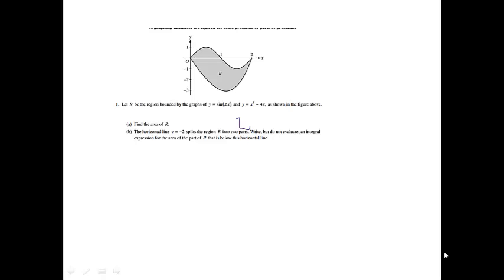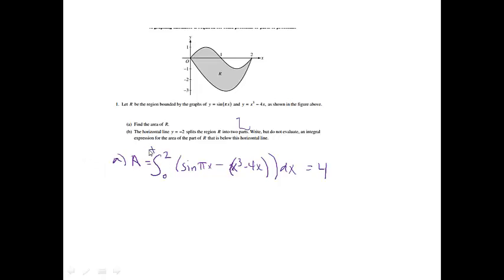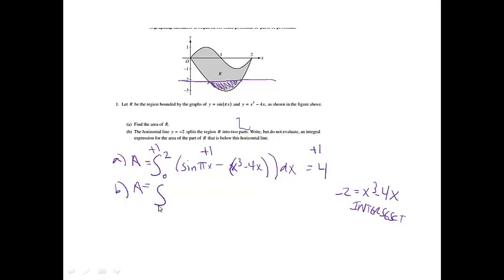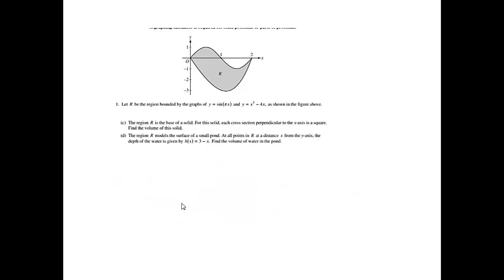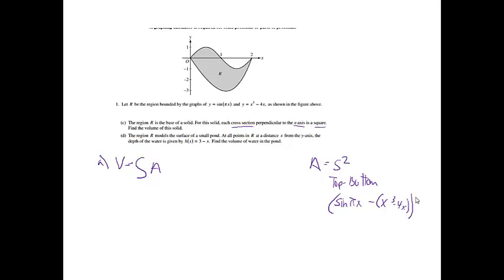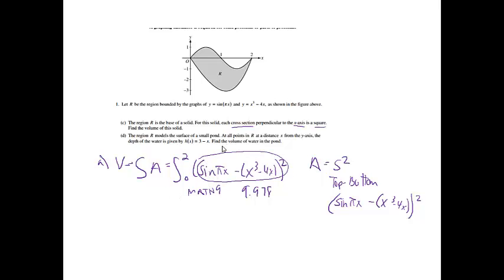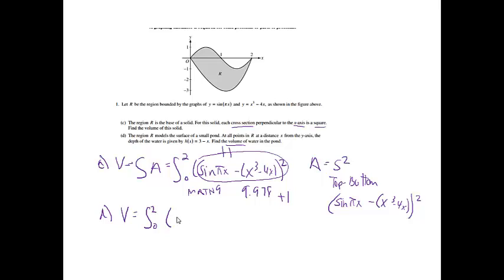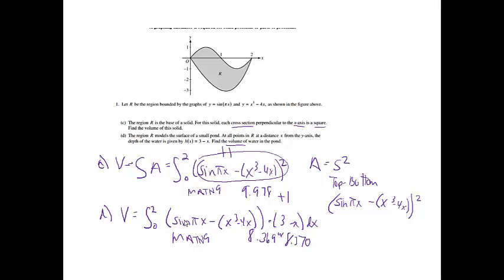2008 Free Response #1